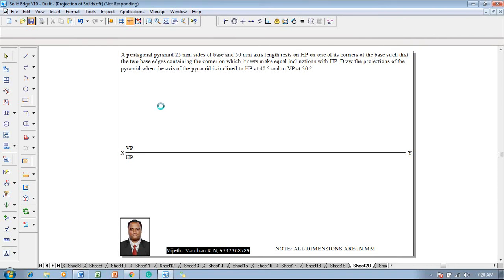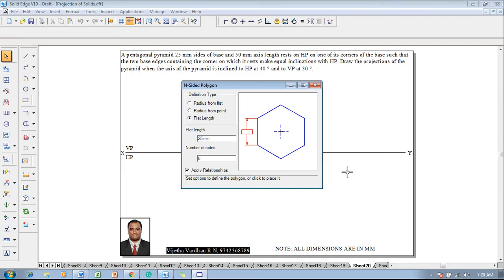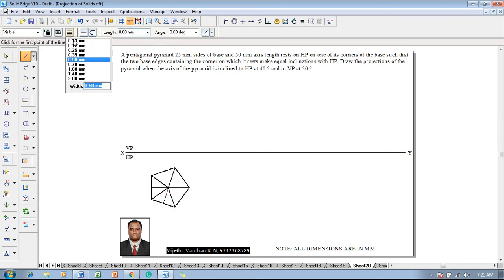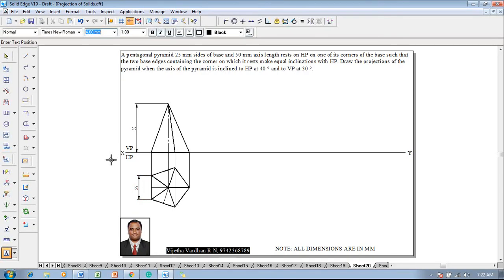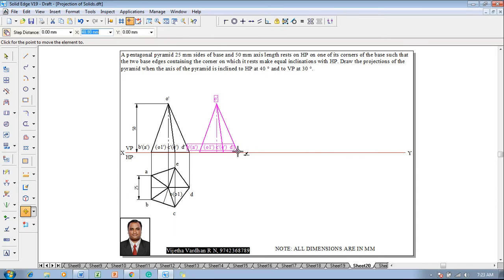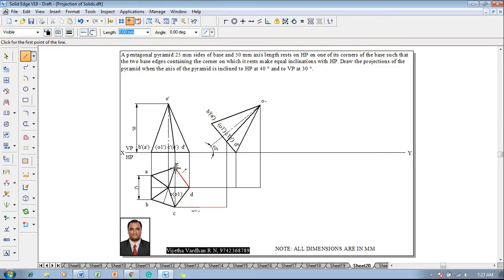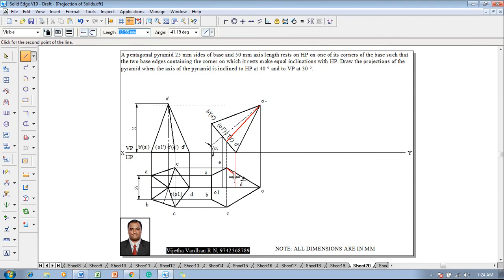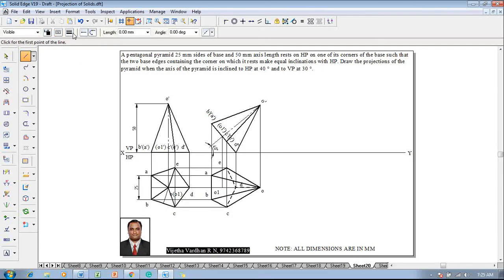Example 20 on Projection of Solids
A pentagonal pyramid 25 mm sides of base and 50 mm axis length rests on HP on one of its corners of the base such that the two base edges containing the corner on which it rests make equal inclinations with HP. Draw the projections of the pyramid when the axis of the pyramid is inclined to HP at 40 degrees and to VP at 30 degrees.